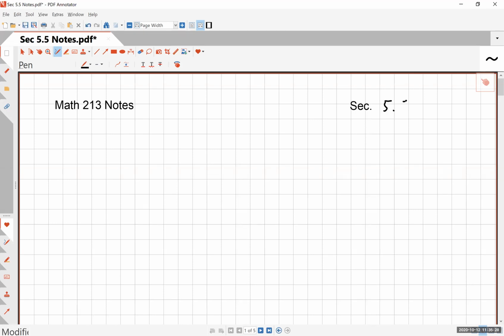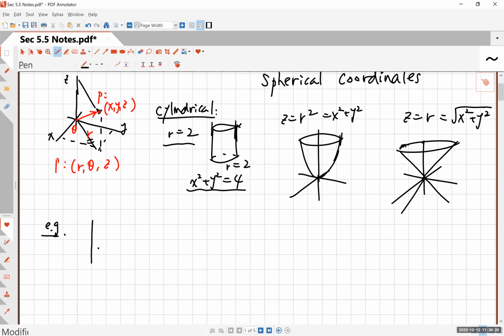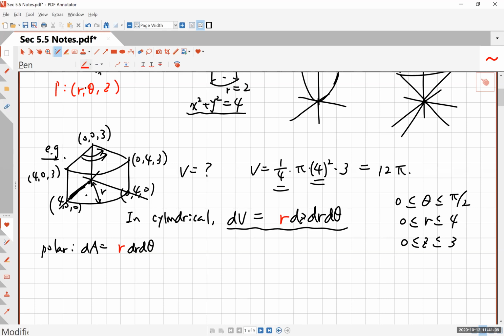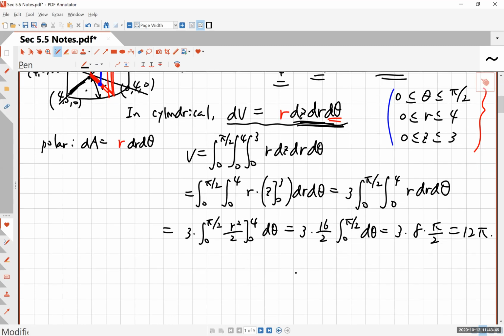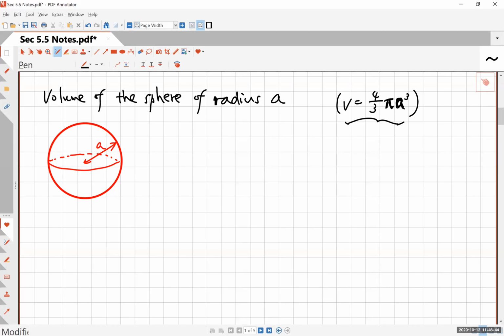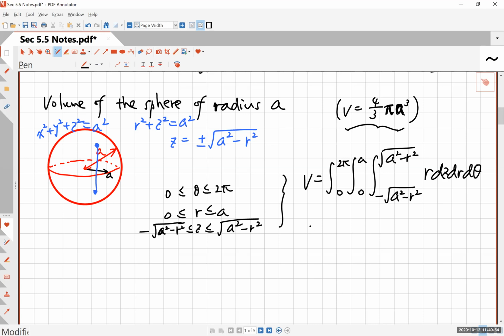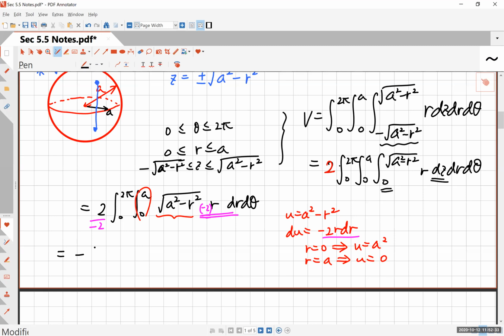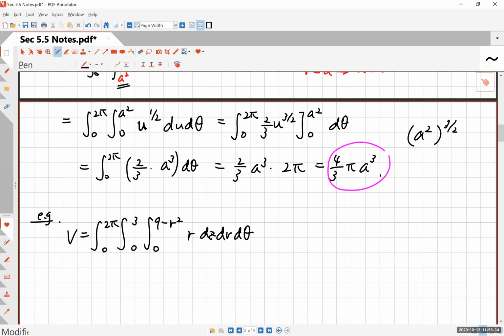Sec 5 5. Integrals in Cylindrical and Spherical Coordinates. Part 1